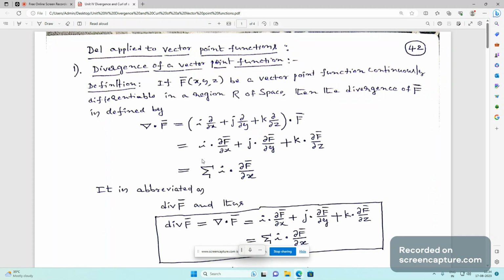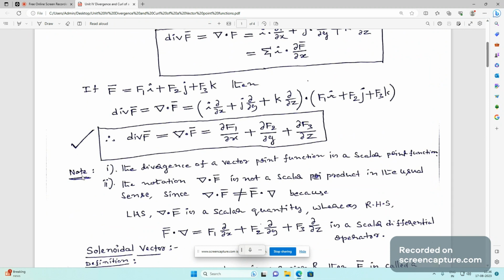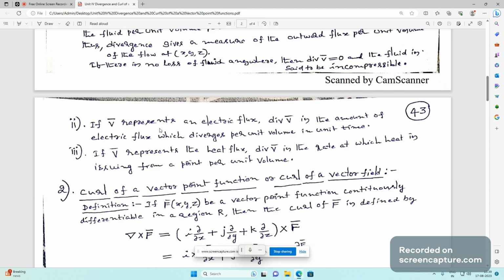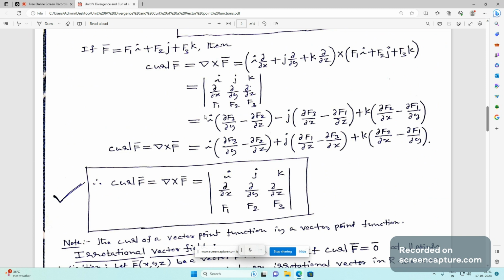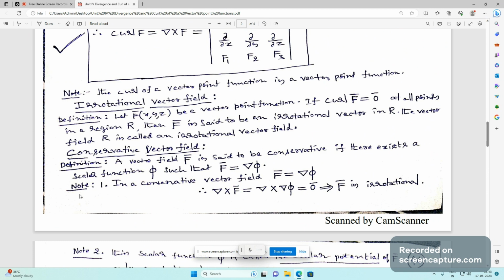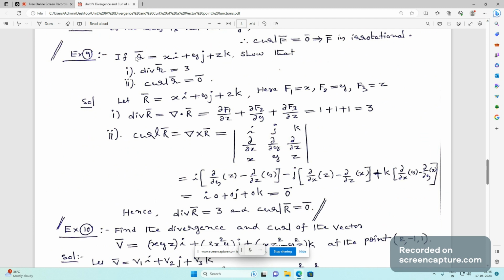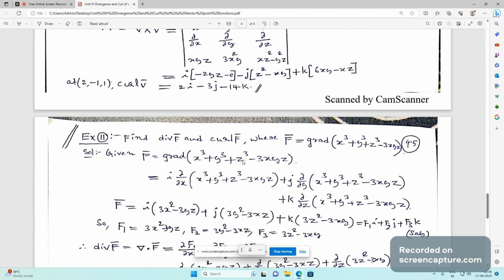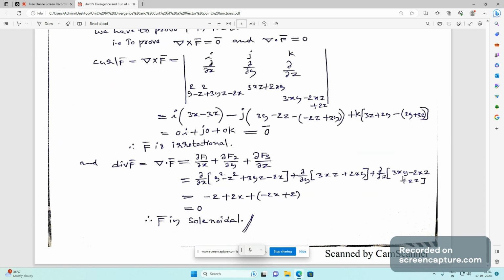Vector Calculus Divergence & Curl